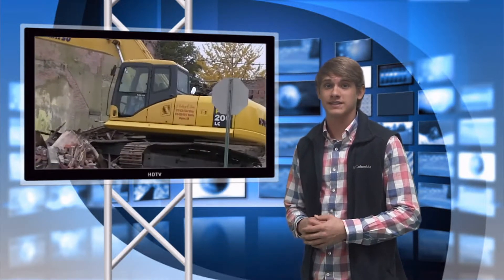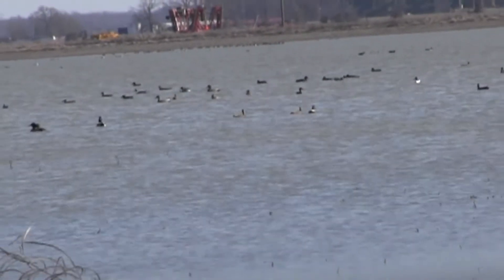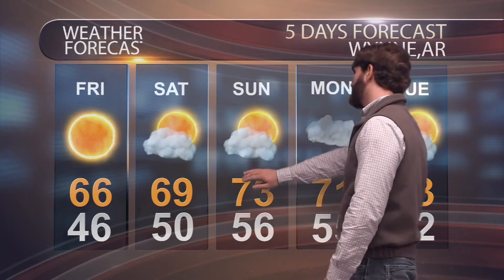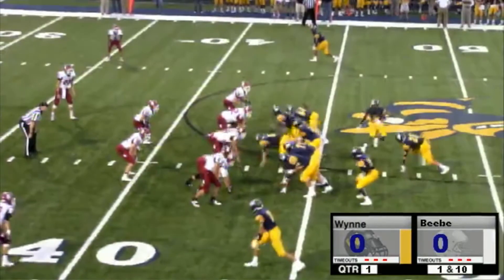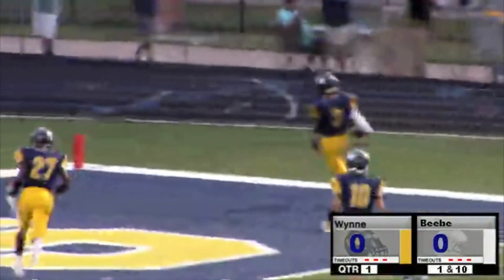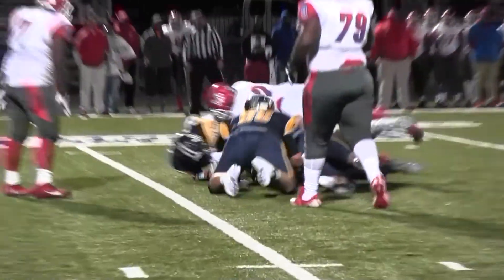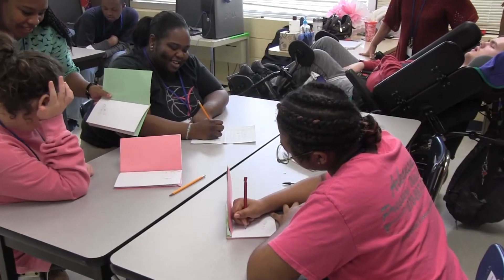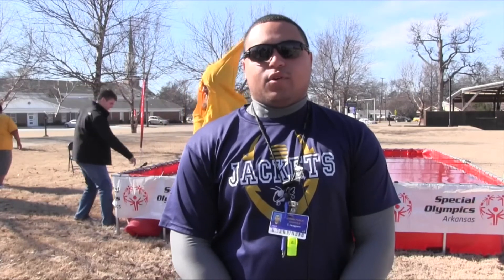Jacket Action News February 2017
By Producer: Luke McDaniel
Staff: Mia Null, Jake Andrews, Jackson McClintock, Emily Hirons, Laura Gaskin, Katelyn Headley, River Cooper, Tanner Shumard, Jace Jetton